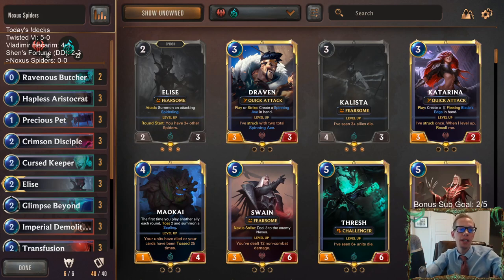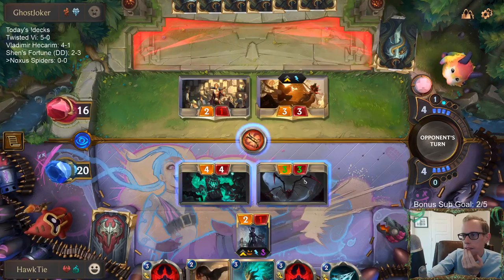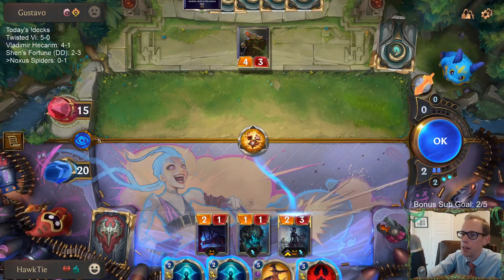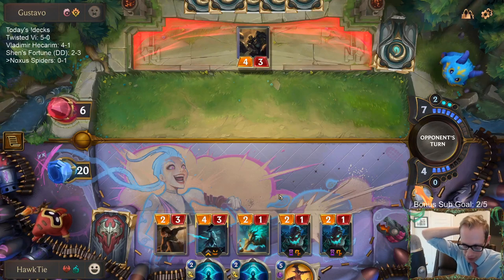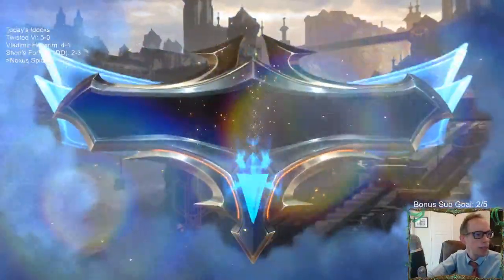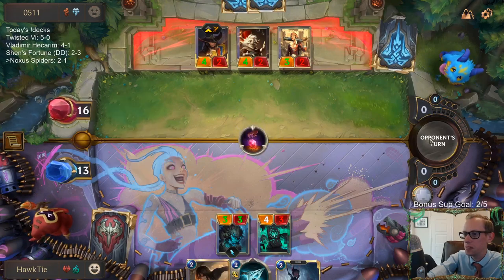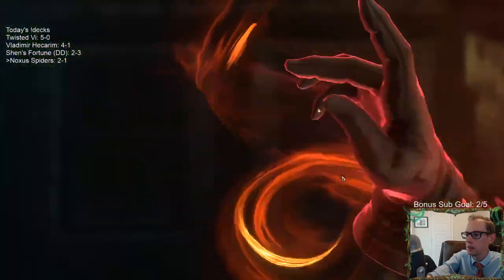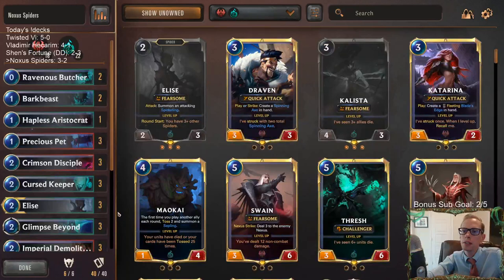Noxus Spiders: Elise and Burn l Legends of Runeterra LoR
Legends of Runeterra Ranked deck - Noxus Spiders
Code - CECAKAIFDYVTAMJVAQAQGAQPDYXQEAQDAMCACAQFAQAQEAIFBMUAA
Champions - Elise, Kalista

Stream Schedule (Eastern time):
Mon/Wed/Fri/Sun @ 11am
Tue/Thur/Sat @ 4pm